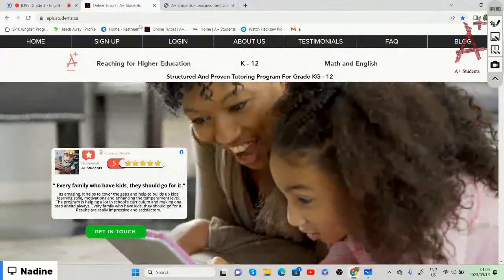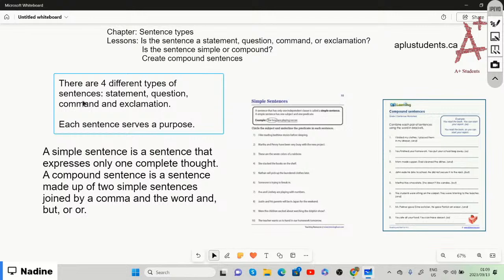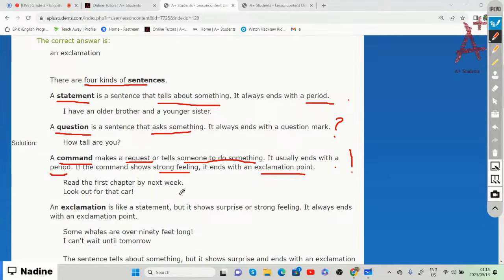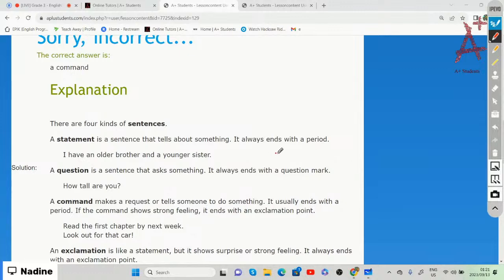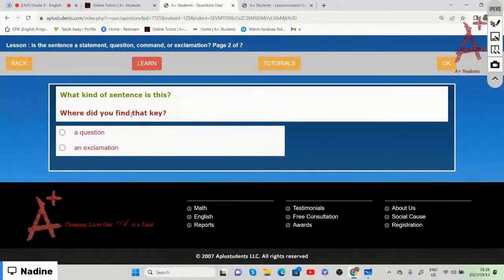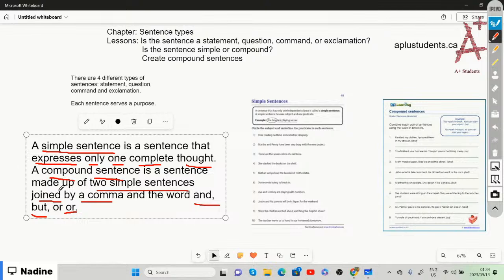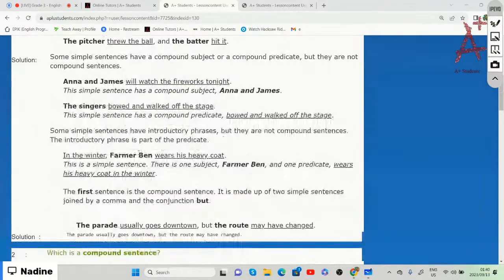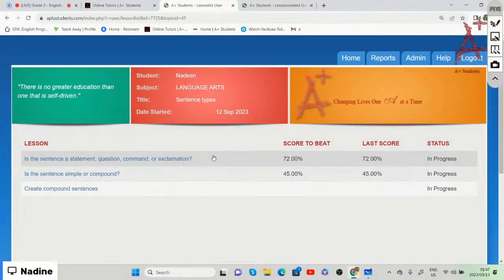Grade 3 - English: Sentence types